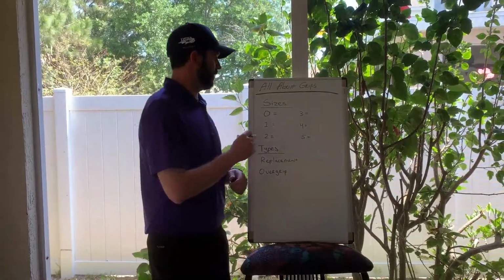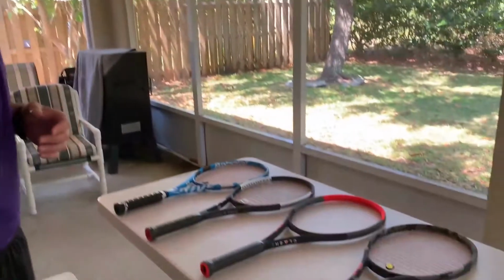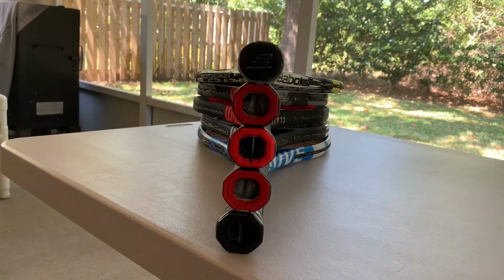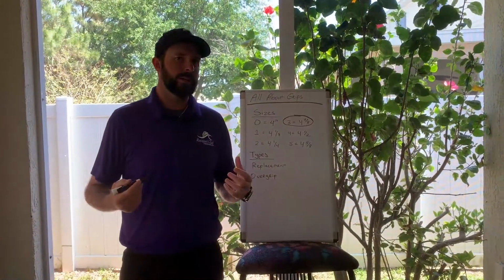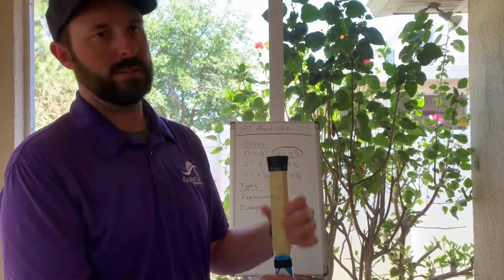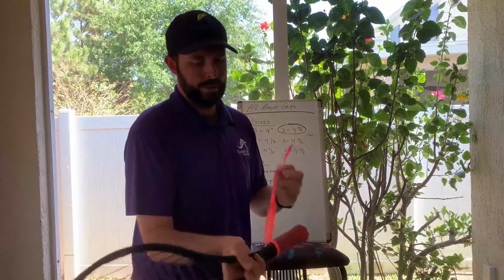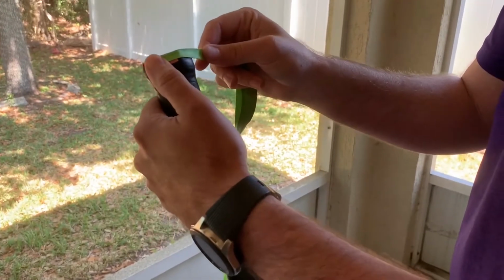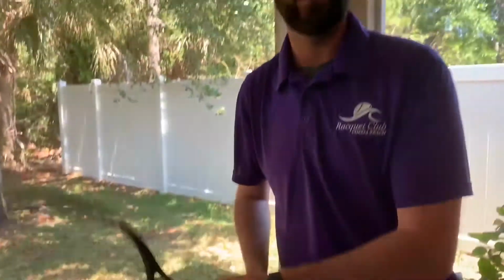Pro Power Hour: Grip Sizes and Types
Choosing the right grip is key to keeping you at the top of your game.  John walks through grip sizes and more for making the best decisions for you.